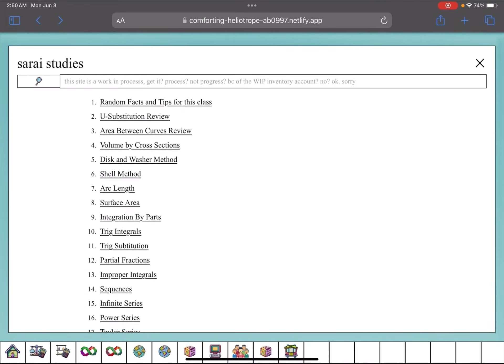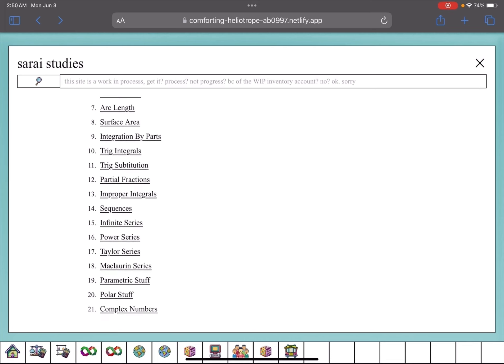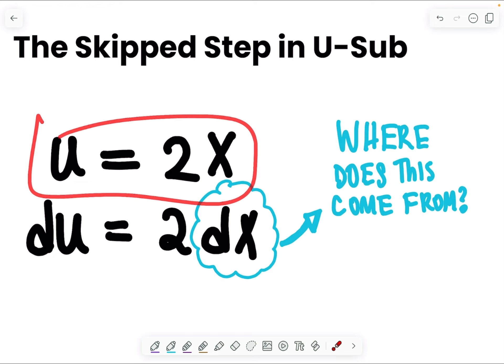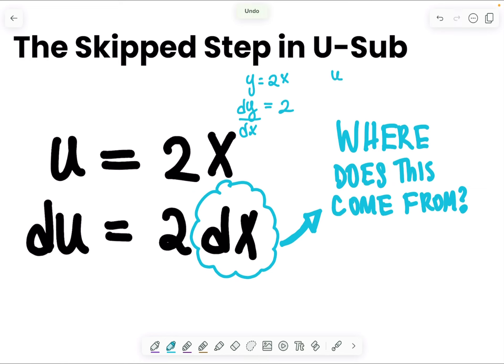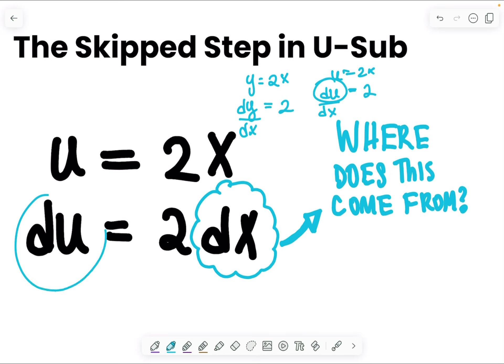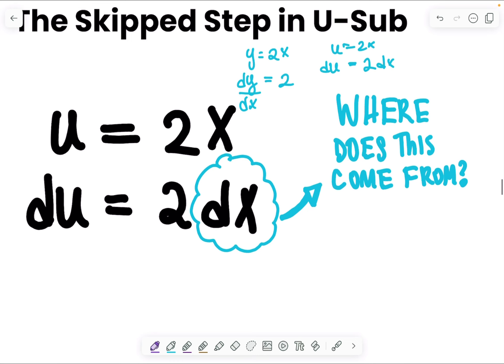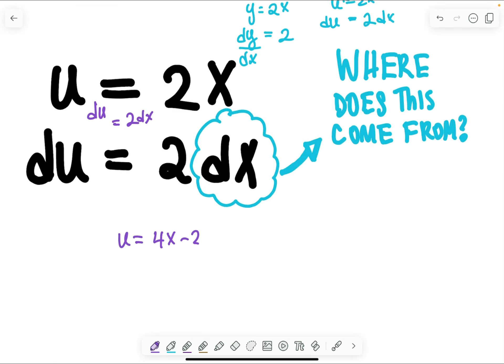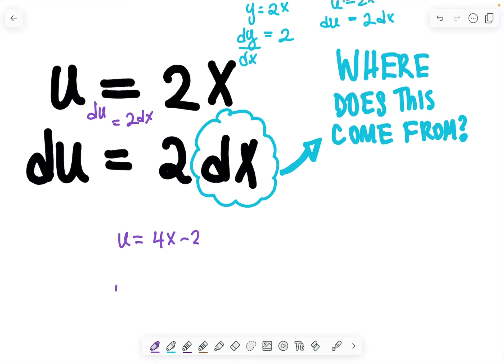The step all your professors skip in u-substitution